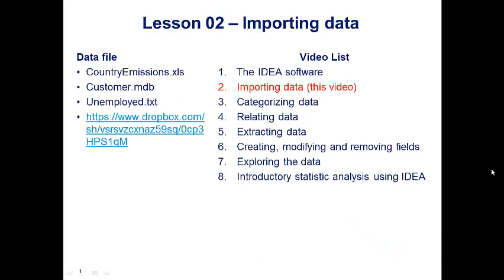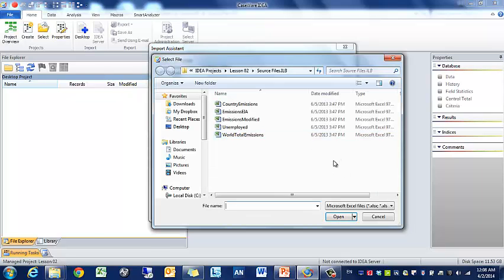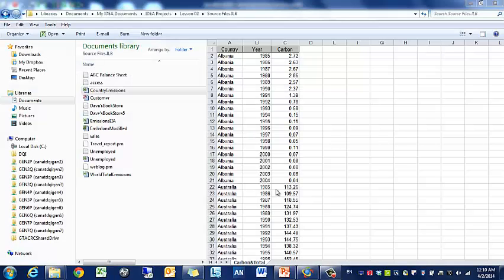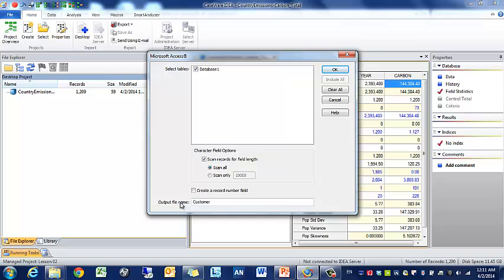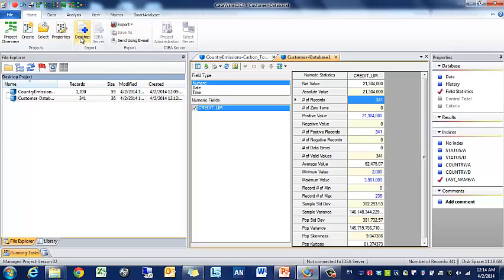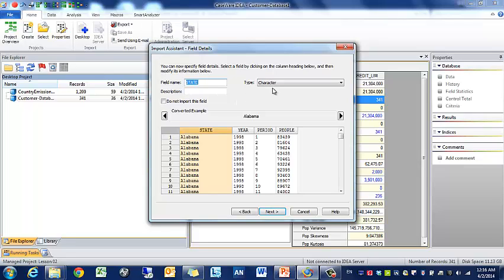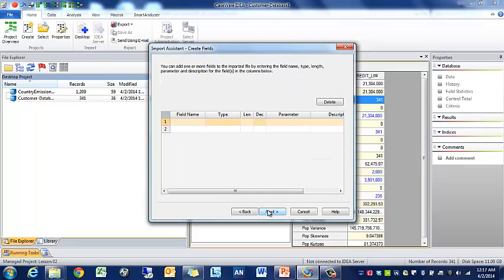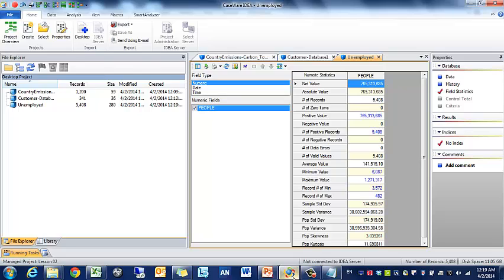IDEA INTRO LESSONS - Lesson 02 - Importing Data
How to import txt files, excel files and access databases using the IDEA Data Analysis by CaseWare tool.